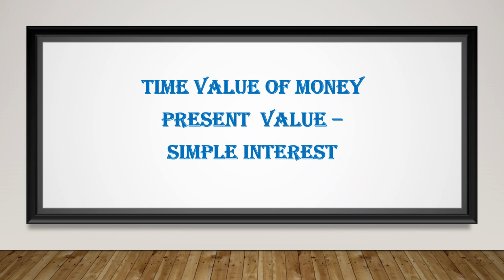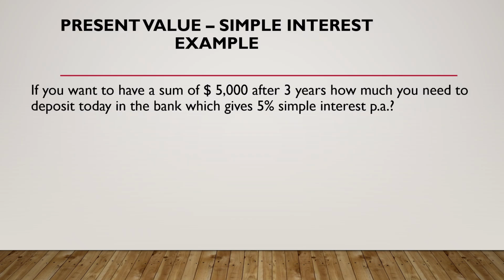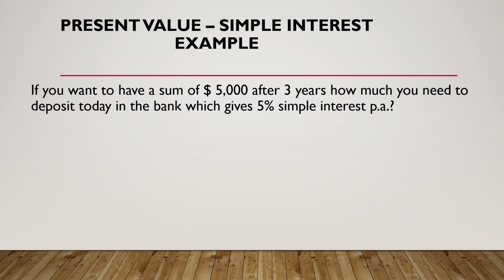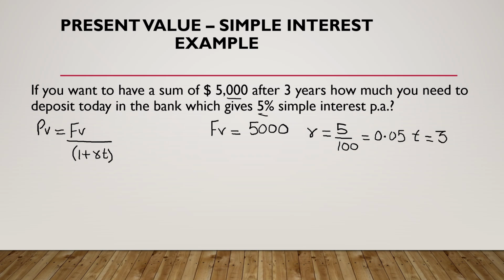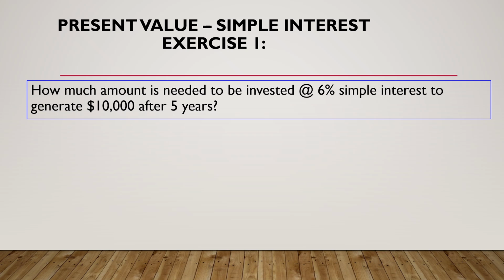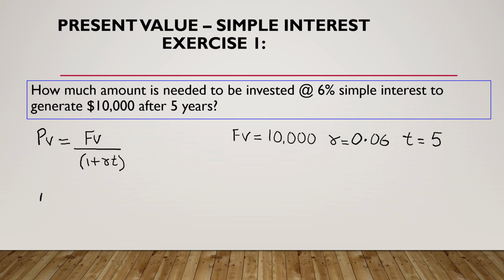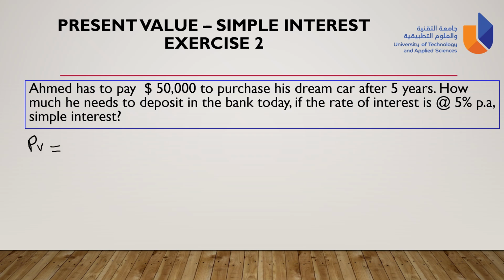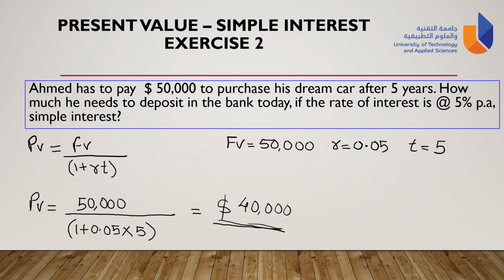How to Calculate Present Value Using Simple Interest | PV = FV / (1 + rt) | Easy Finance Tutorial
Learn how to calculate Present Value using the Simple Interest formula in this easy step-by-step tutorial. In finance and economics, present value helps us determine how much a future amount of money is worth today. This concept is important for students studying economics, finance, and business.

In this video, you will clearly understand the formula:

PV = FV / (1 + rt)

Where:
• PV = Present Value (value today)
• FV = Future Value (value in the future)
• r = Interest rate
• t = Time period

Through a simple explanation and example, you will learn how to quickly calculate present value using simple interest. This video is perfect for beginners, economics students, and anyone preparing for exams.

📚 What you will learn in this video:
✔ Meaning of Present Value
✔ Simple Interest Present Value Formula
✔ Step-by-step calculation
✔ Easy example for better understanding

This lesson is especially useful for Principles of Economics, Business Mathematics, and Finance courses.